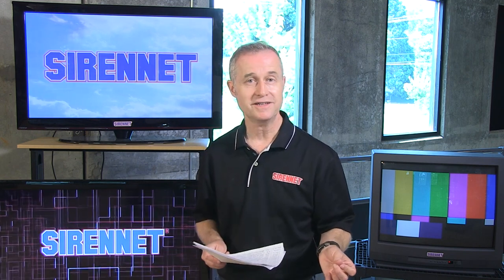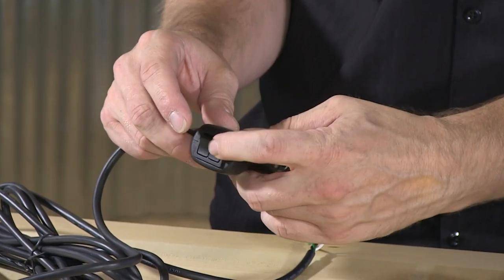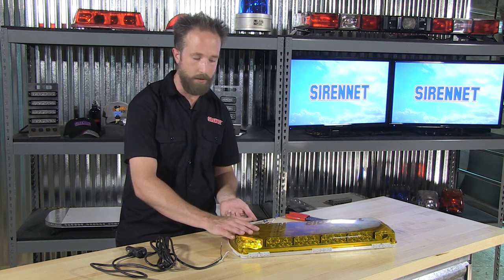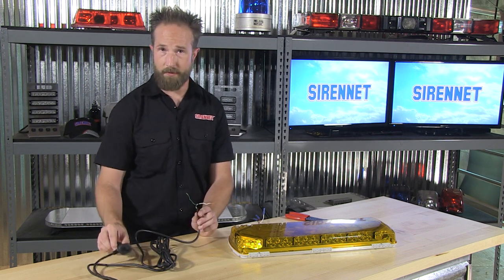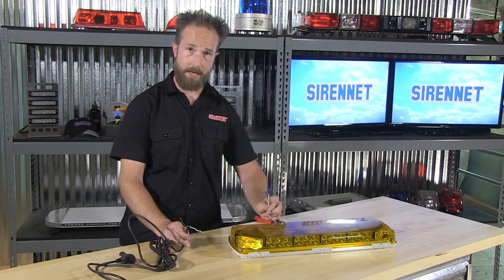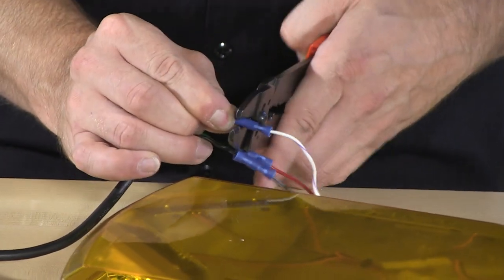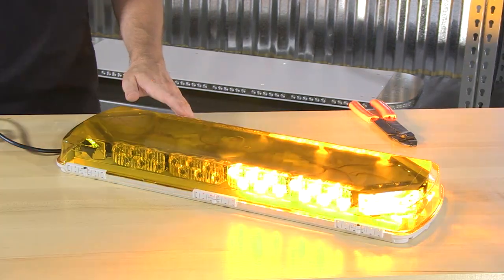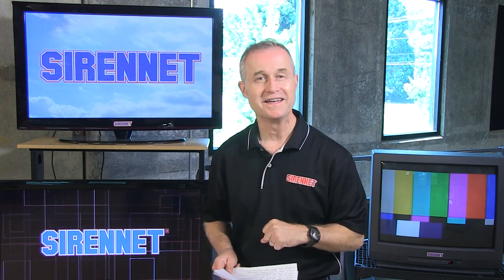Sirennet Power Cord with Dual Switch Lighter Plug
Includes a 10 foot straight power cord, 10 Amp fused cigarette lighter plug with ON/OFF switch with an On indicator light, and a momentary switch often used for flash pattern selection.
SNMLBCMOM